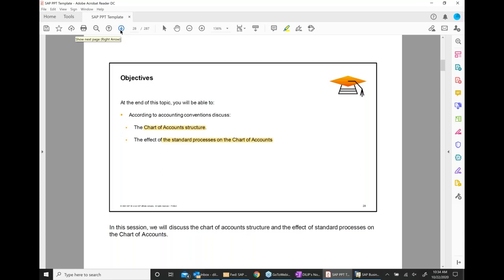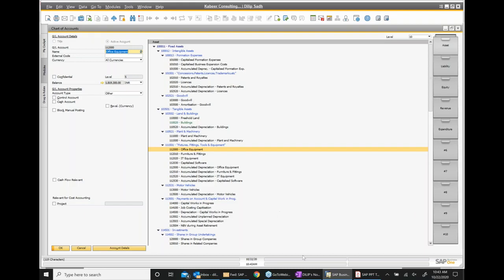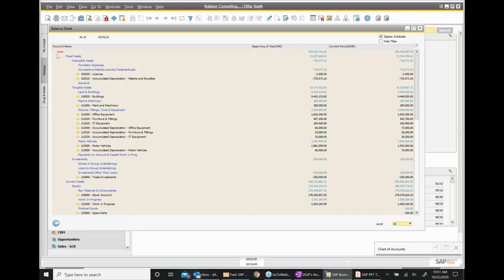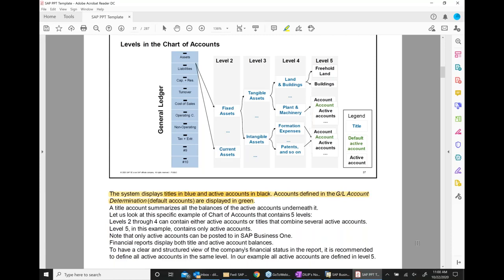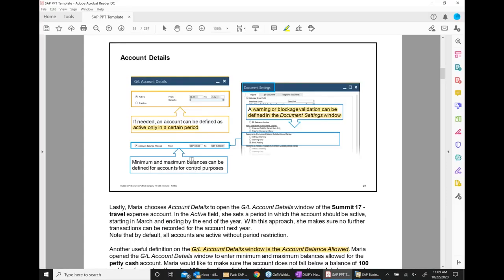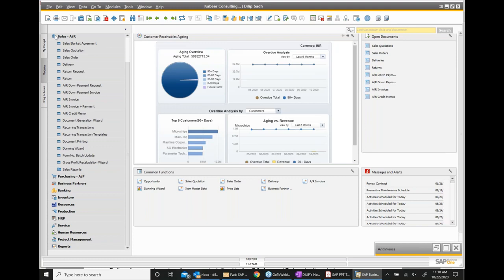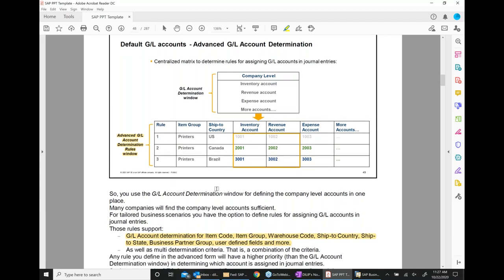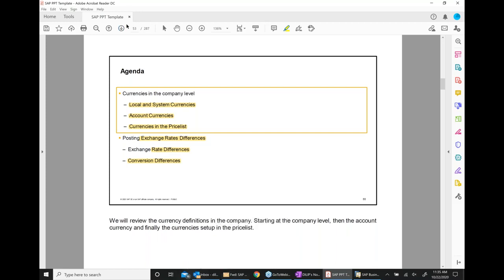Class 19 SAP Business one B1 TB 1100 Version10 0 – Accounting overview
Dilip Sadh